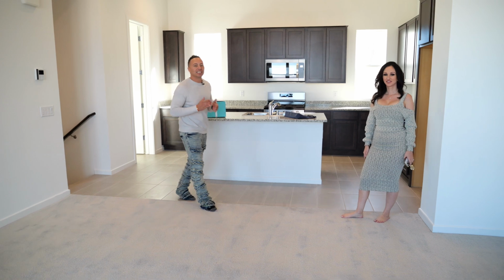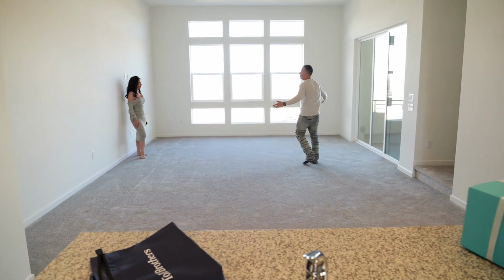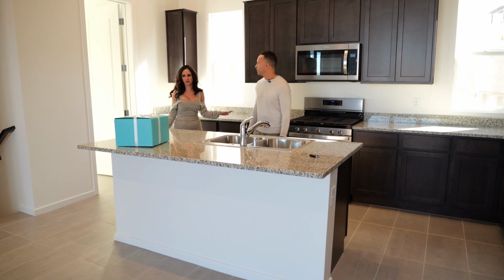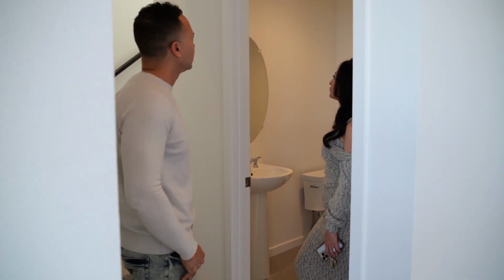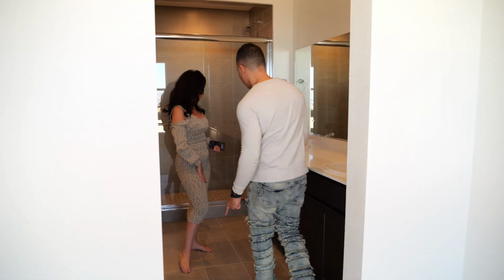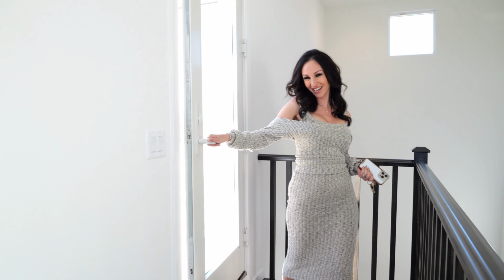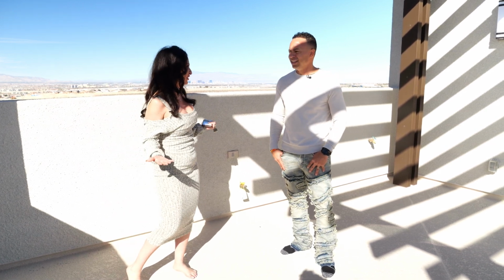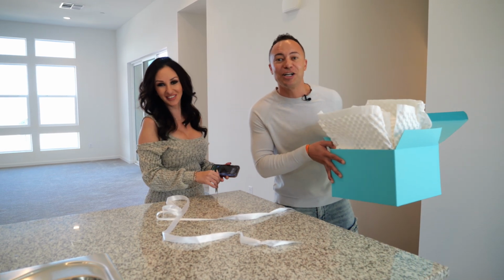Vegas Luxury Rental Tour: Our Latest Investment Property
We just got the keys to our new townhouse. Help us design our new Las Vegas luxury rental.

Toll Brothers Amiata Collection
3346 Esker Ridge Ave
Inspirada, Las Vegas

Listed and Owned by
Ben & Natalia Harris
Strip View Specialists
S.0192064/ S.0192135
Las Vegas Sotheby’s International Realty

Video by Jon Quiamzon